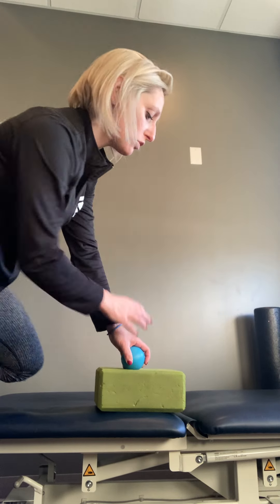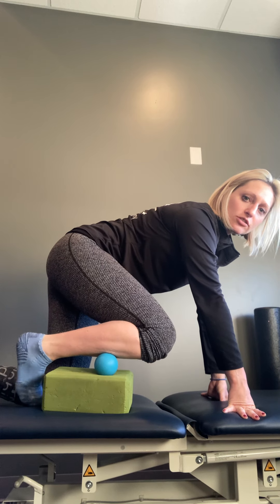Shin Splint Self Treatment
Check out Abby's video with some simple ways for runners to self-treat shin splints. These are meant for mild shin pain and discomfort.